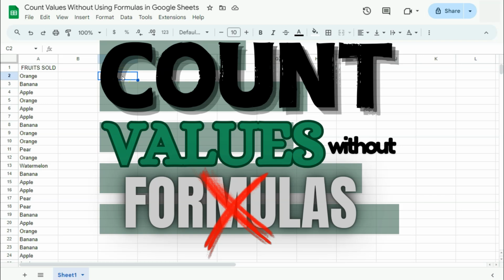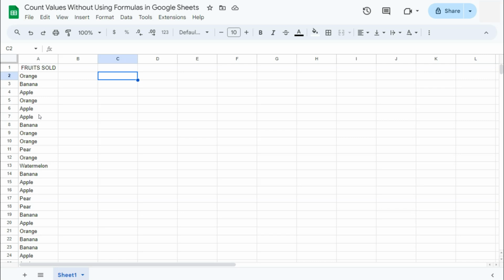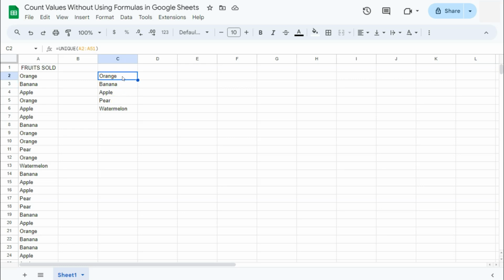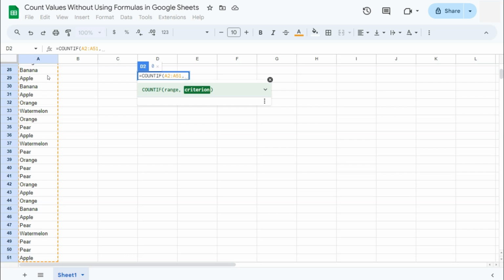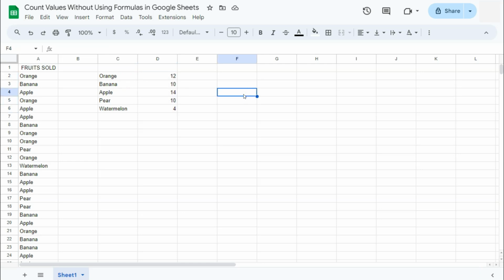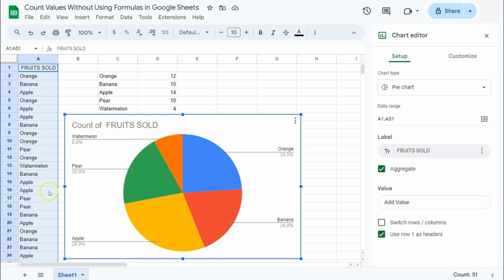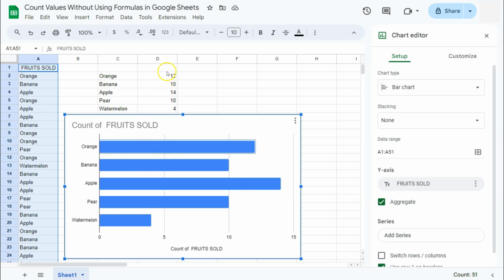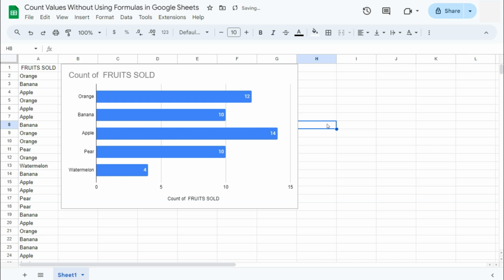Count Values Without Using Formulas in Google Sheets (Insert Chart)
In this video, learn how to count values without using formulas in Google Sheets!

Perfect for beginners, this step-by-step guide will walk you through the process of utilizing built-in tools and features to efficiently tally data. Learn how to use charts to organize and count your values with ease. Whether you're managing a small project or handling large datasets, these tips will help you streamline your workflow and improve your data management skills.